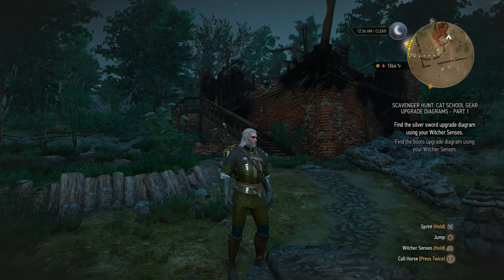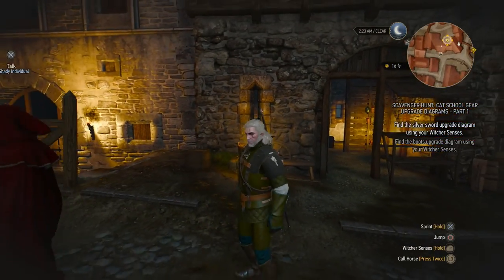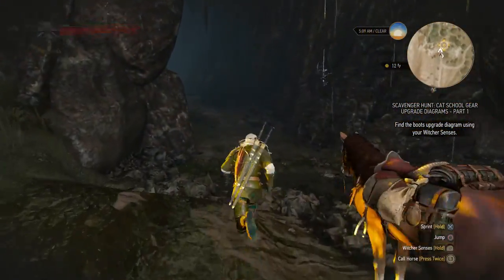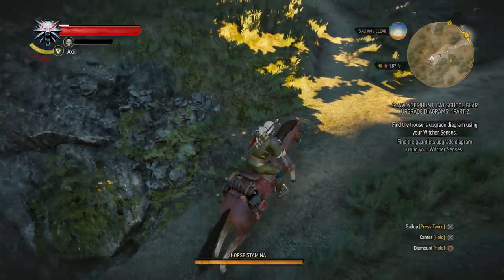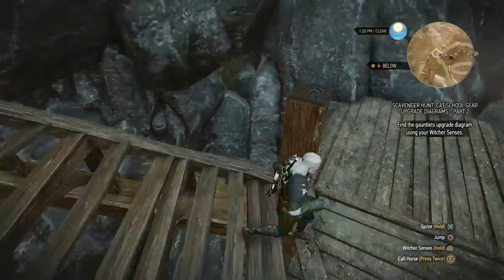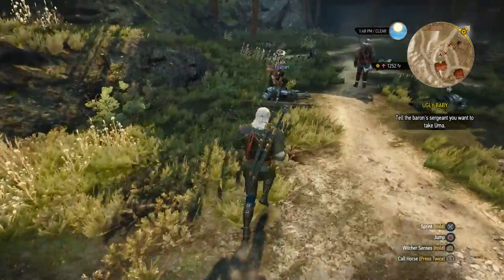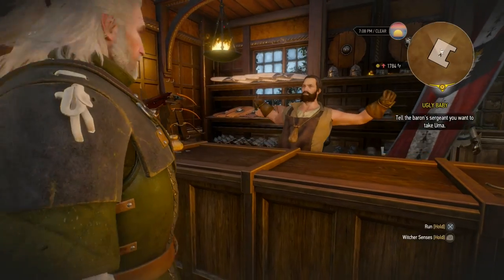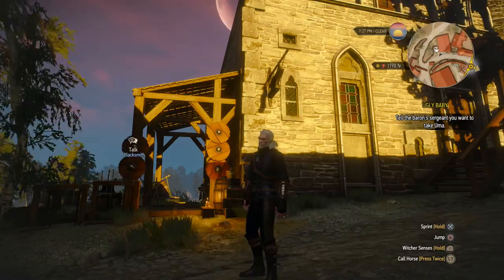Enhanced Cat School Gear - The Witcher 3 DEATH MARCH! Part 85 - Let's Play Hard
In this episode we collect all the diagrams for the enhanced version of the Cat School gear, craft it and show it off!